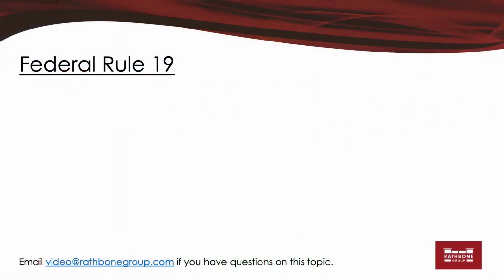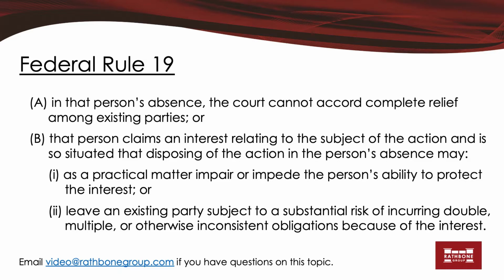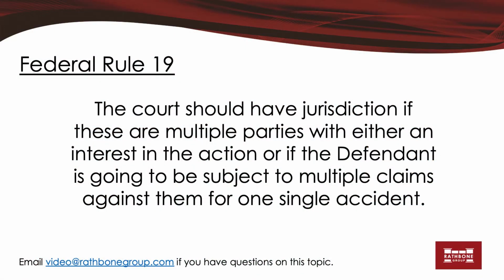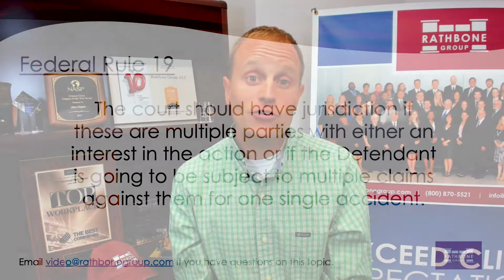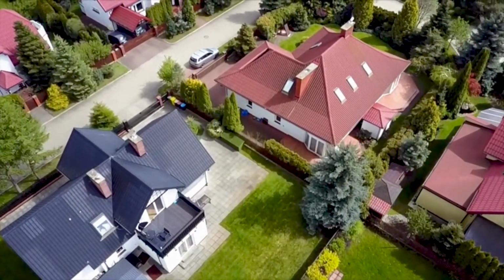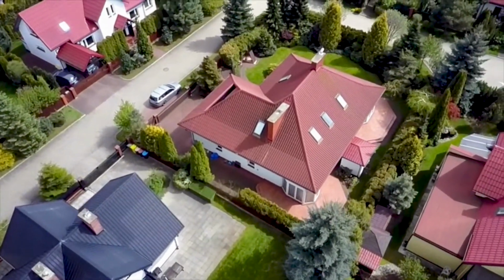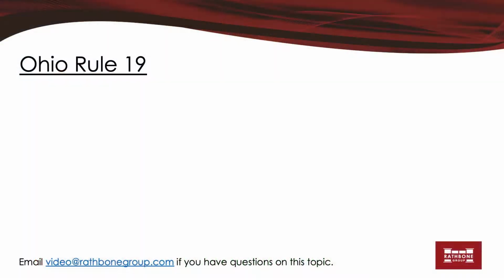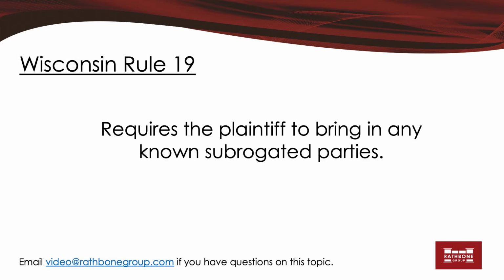Involuntary Plaintiff Actions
What are Involuntary Plaintiff Actions?  Do you have to respond to one if you have another action pending?  Join attorney Jason Sullivan as he explains the procedures behind involuntary plaintiff actions so you can preserve your  subrogation claim.

If you would like to learn more about involuntary plaintiff actions, please read our companion article covering the subject